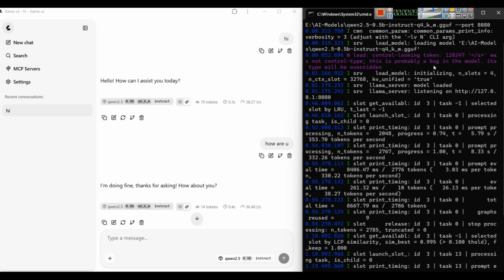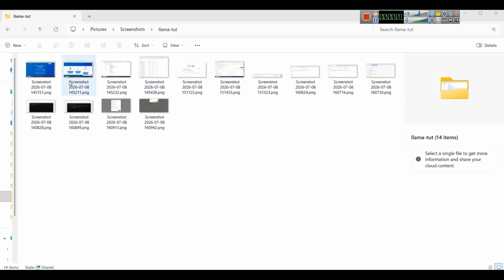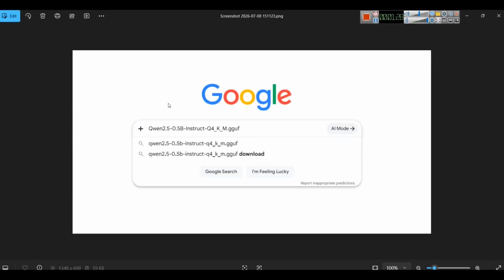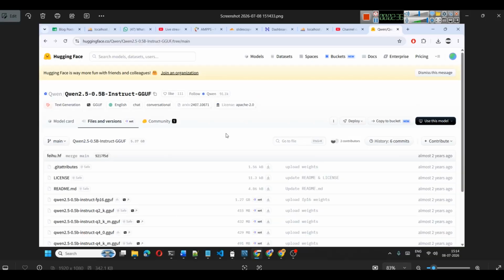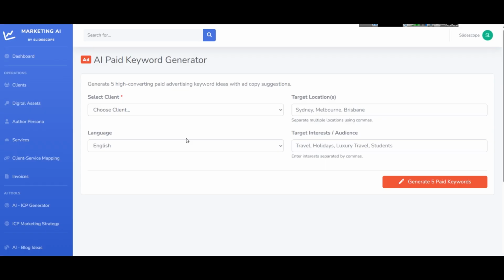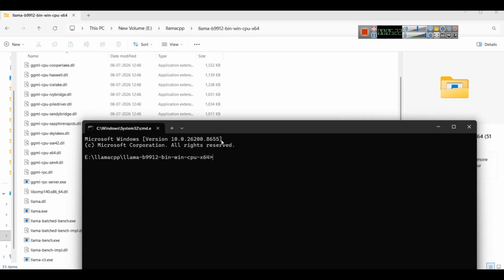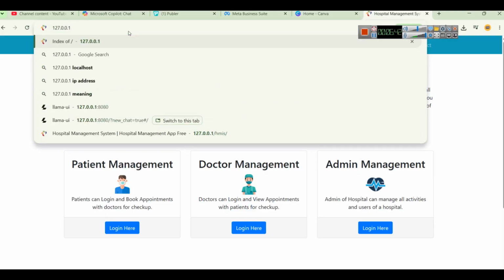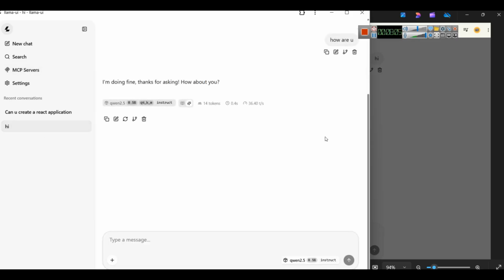Run AI Models Offline Using llama cpp | Install & Host Local LLMs on Windows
Want to run AI models completely offline without relying on cloud services? In this step-by-step tutorial, you'll learn how to install and use llama.cpp to host Large Language Models (LLMs) locally on your Windows PC.

Whether you're using Llama 3, Qwen, Gemma, Mistral, DeepSeek, or any GGUF model, this guide will help you get started with a fast, private, and cost-effective local AI setup.

In this video, you'll learn:
What is llama.cpp?
Why use local LLMs?
Installing llama.cpp on Windows
Downloading GGUF models
Running AI models locally
Using CPU vs GPU acceleration
Optimizing performance
Common errors and troubleshooting
Best AI models for llama.cpp
Tips for building your own offline AI assistant

Perfect For:
AI Enthusiasts
Developers
Data Scientists
Students
Privacy-conscious users
Anyone interested in running AI offline